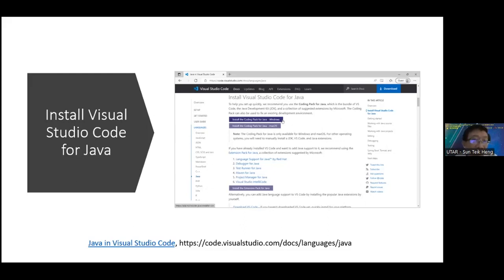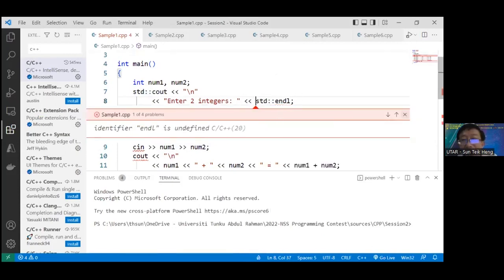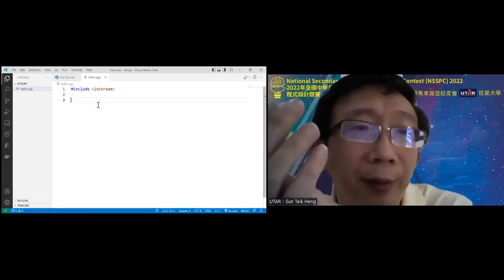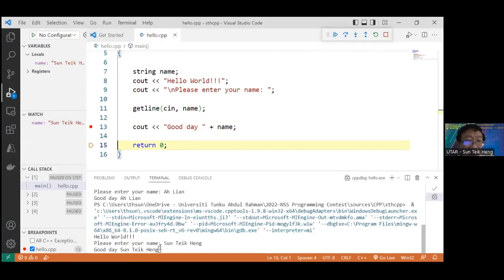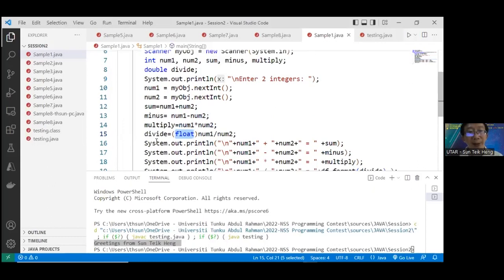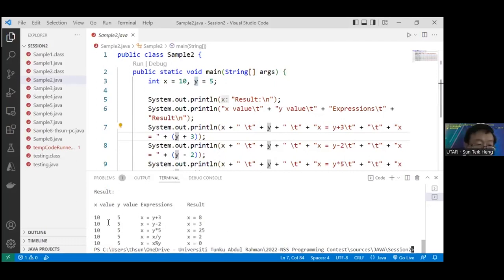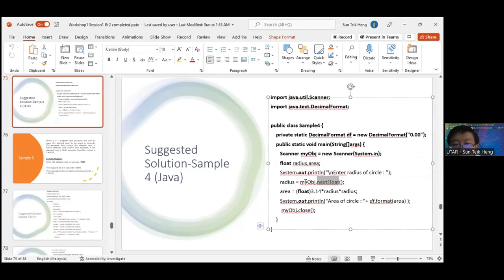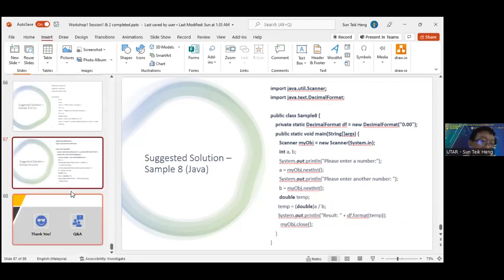NSSPC 2022 Workshop 1 Fundamental Level Part 2 720p 25fps H264 192kbit AAC